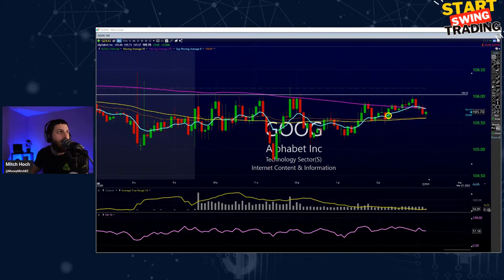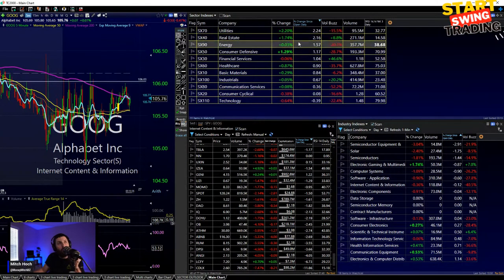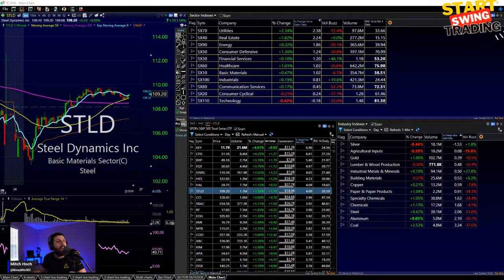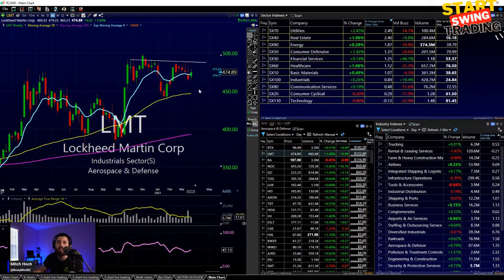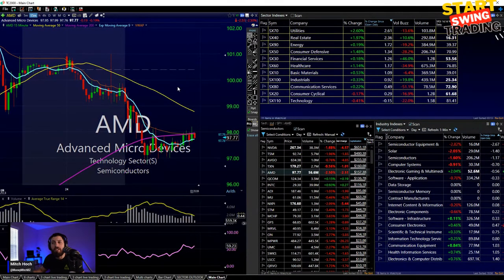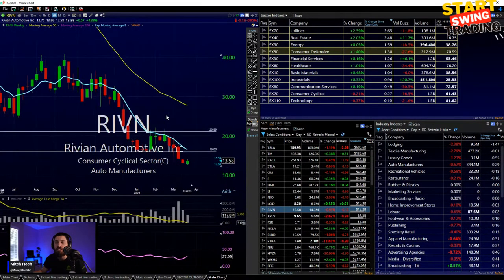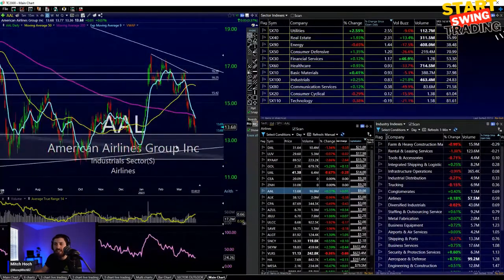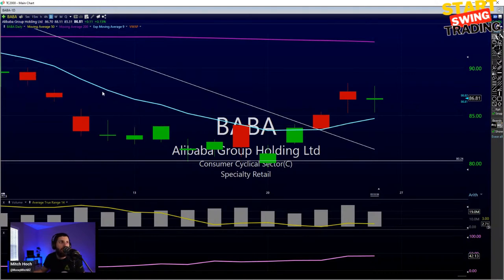LIVE: Start Swing Trading 3PM -4PM ET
In this live-streaming video, Money Mitch will be sharing some swing trade ideas that you can use to make money today.
I'll be sharing a variety of swing trade ideas that you can use to make money today. Whether you're a beginner or a seasoned trader, I hope you'll find the swing trade ideas in this video useful!

- How To Start Swing Trading For Beginners?

When Most Daytraders Fail, Some Find Success In Swing Trading.

Mitch Hoch, "Money Mitch" Lead Anchor For Benzinga

Mitch Hoch is an aspiring trader, Who is all about the story stock approach. He is the lead anchor of two leading stock market shows (PreMarket Prep & Live Trading). Mitch is known for making multiple 100% Stock Idea calls during his tenure at Benzinga. His focus is on technical analysis and Intermarket analysis.